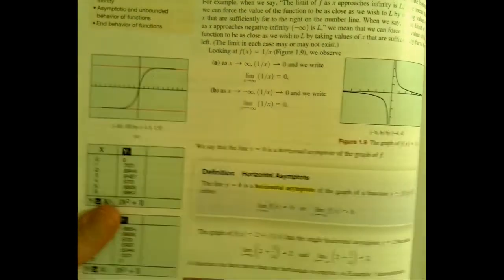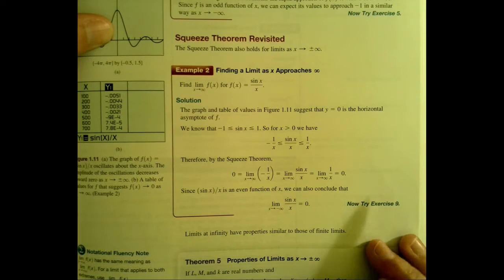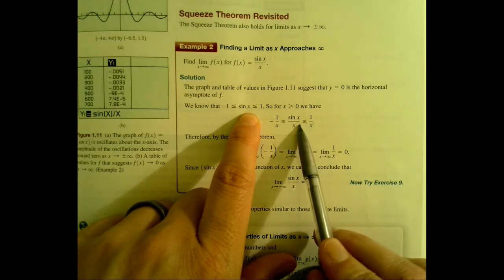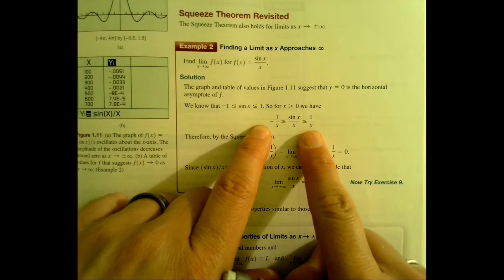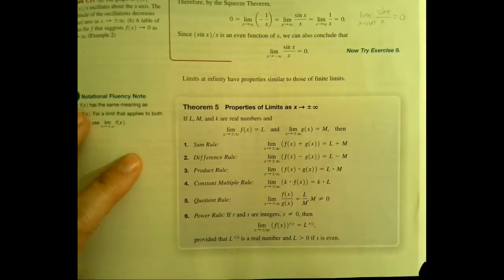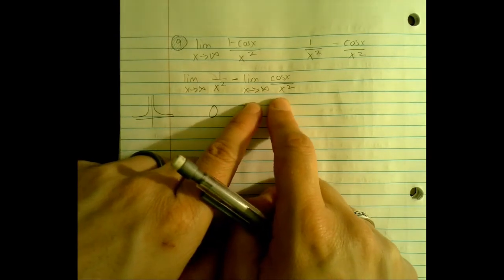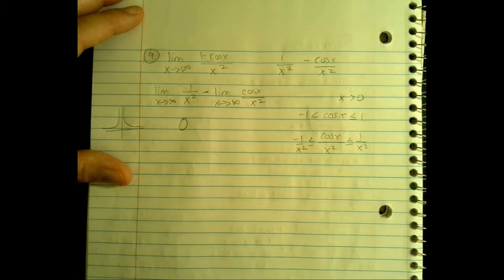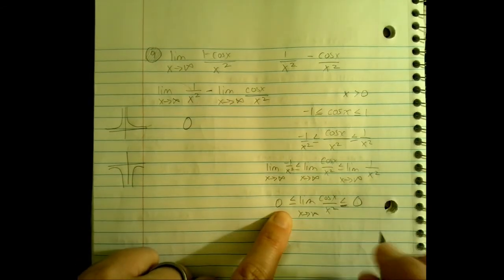Limits with Infinity part 1